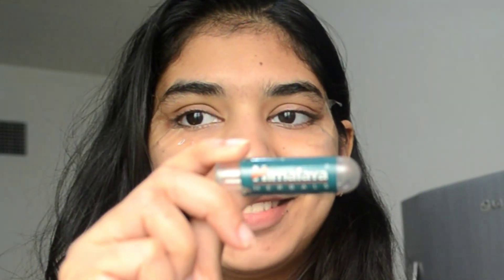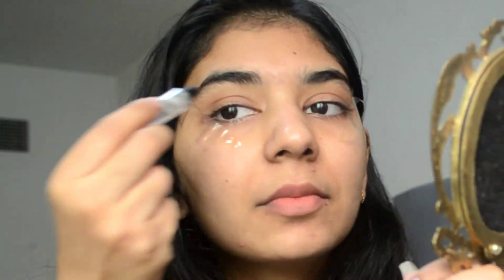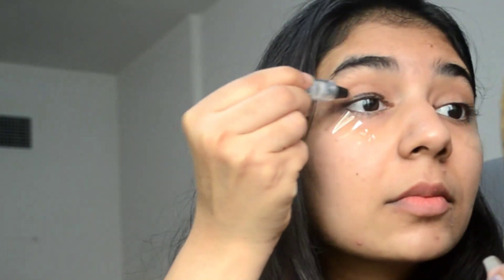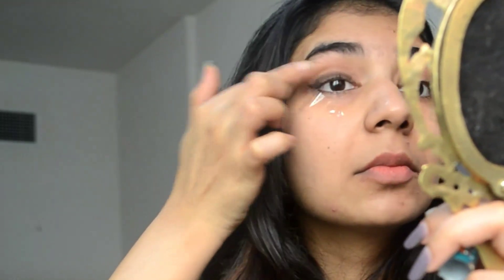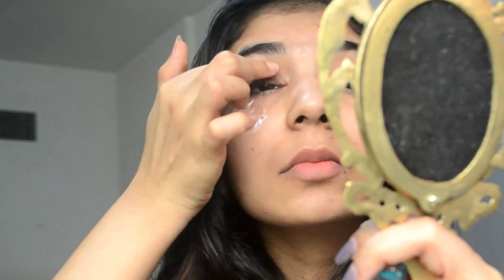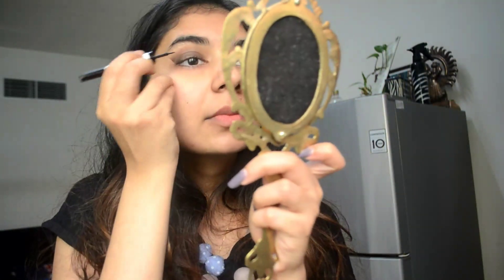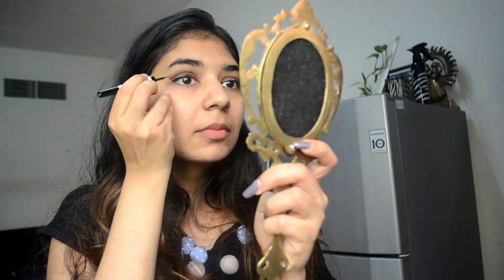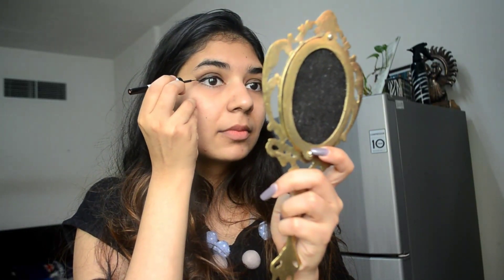Smokey Eye's Using Kajal || Eye-shadow Pallet ഇല്ലക്കിൽ കണ്മഷി മതി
Hi friends,

Please don't take any photos, videos or any content from my videos without my permission.